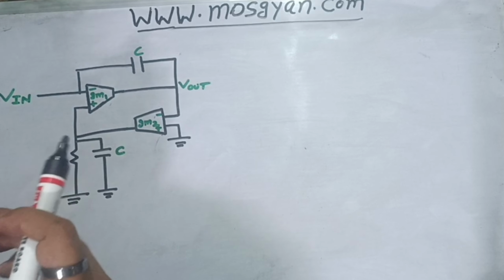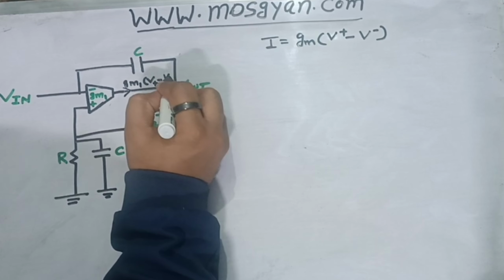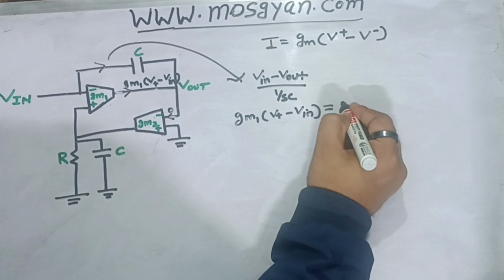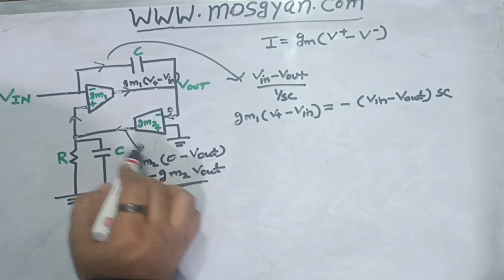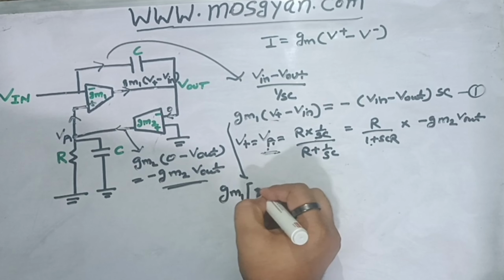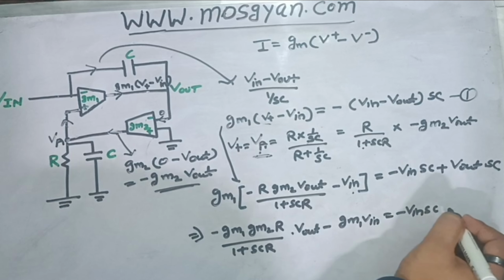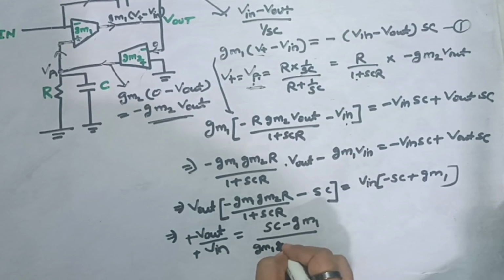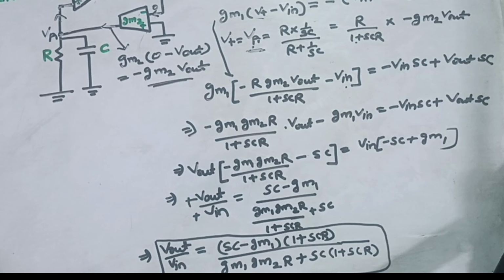Transfer function of Analog Circuit | Calculate Vout/Vin | Analog Electronics Questions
Hello friends,
In this video we have taken one question which is based on the opamp. In this video two opamp's are used along with some R & C element. Input is applied at the input terminal of opamp and we have to find the transfer function which is Vout/Vin for the circuit.